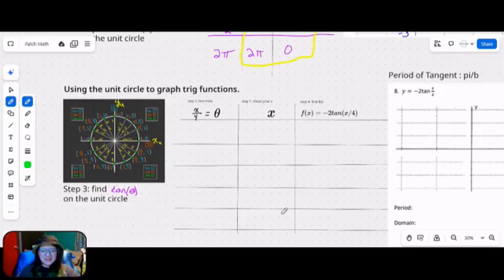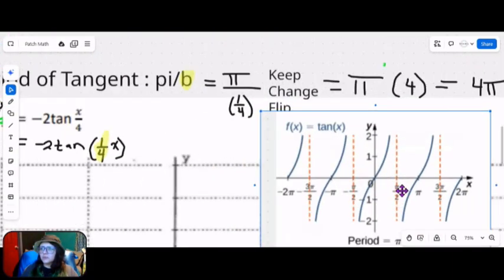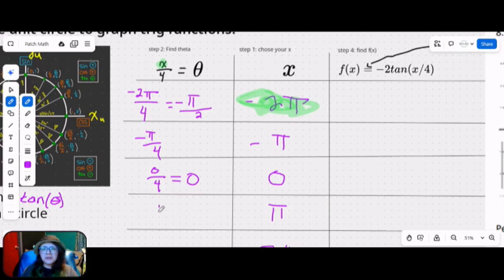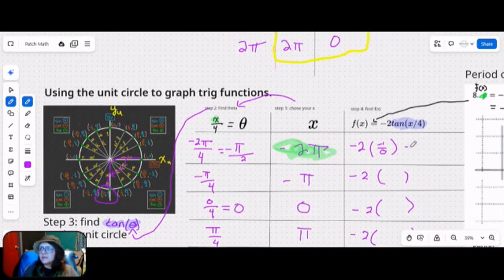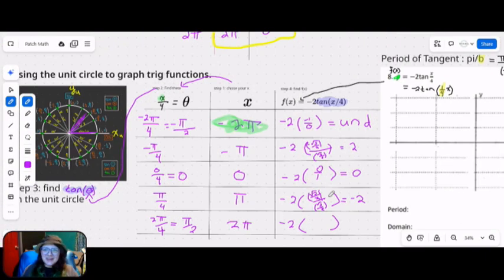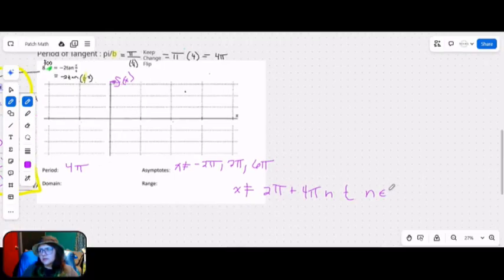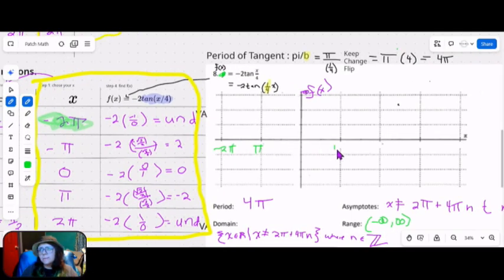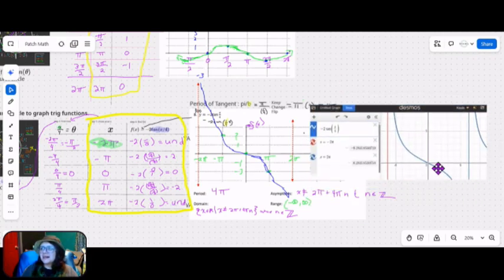Graphing Trig Functions Using the Unit Circle | Tangent Edition!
Trying to figure out how to graph a tangent function without just memorizing a picture? In this video, we use the unit circle to build a table for a tangent function, find where tan(x) is undefined, and turn those into vertical asymptotes. Then we use that to get the domain and range of tangent and sketch the graph.

If you’ve ever googled things like:
“how to graph tangent”
“vertical asymptotes of tangent”
“domain and range of tangent graph”
“graphing trig functions using the unit circle”

…this video is made for you!

Patch your trig skills, help some kitties, and make your tangent graphs way less scary. 🐾